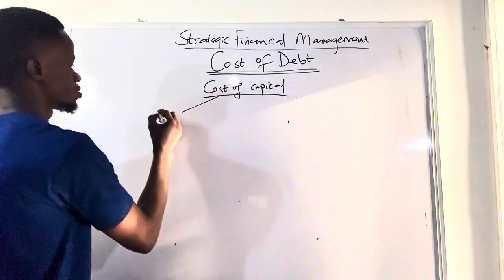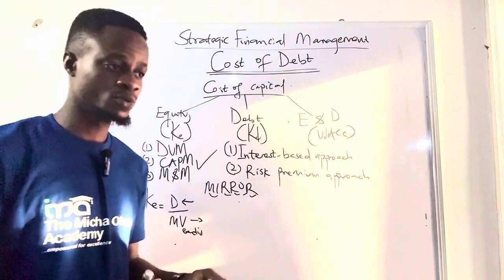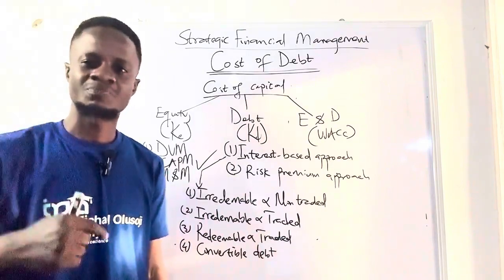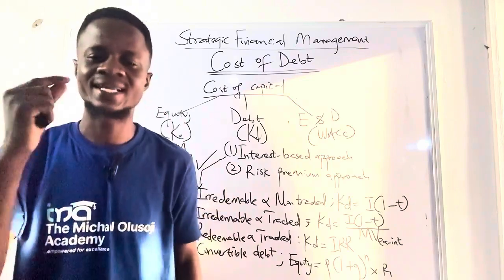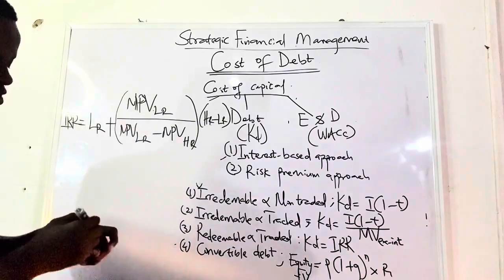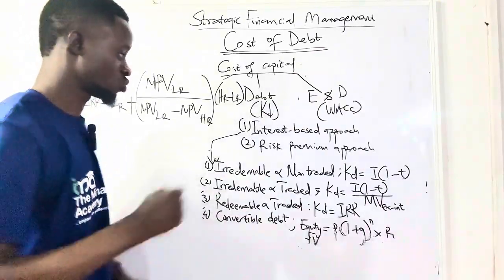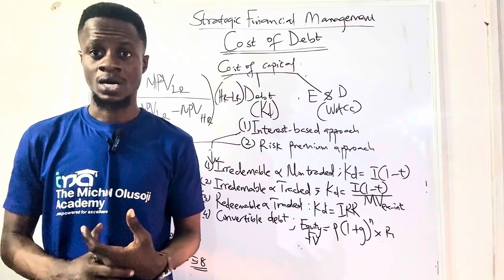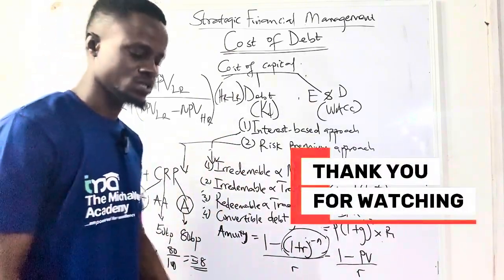ICAN SFM: Cost of Debt Explained | Irredeemable, Redeemable & Convertible Debt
Welcome to another Strategic Financial Management (SFM) tutorial from The Michael Olusoji Academy.

In this lesson, we discuss one of the most important topics in Cost of Capital which is Cost of Debt.

Topics covered include:

✅ Meaning of Cost of Debt
✅ Why Companies Use Debt Financing
✅ Irredeemable Debt (Non-Traded)
✅ Irredeemable Debt (Traded)
✅ Redeemable Debt (Traded)
✅ Convertible Debt
✅ Cost of Debt Formulae
✅ Examination Approach and Key Tips

This lesson is designed to help ICAN Professional students understand the principles and application of Cost of Debt in a simple and practical manner.

Whether you are preparing for the May or November ICAN Diet, this tutorial will strengthen your understanding of Cost of Capital and improve your examination performance.

📤 Share with another ICAN student

The Michael Olusoji Academy
Empowered for Excellence